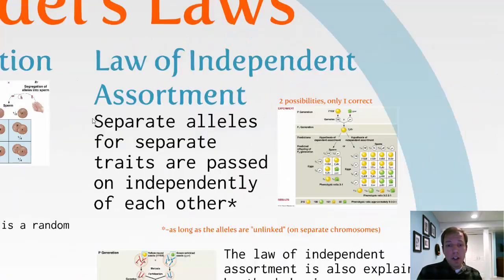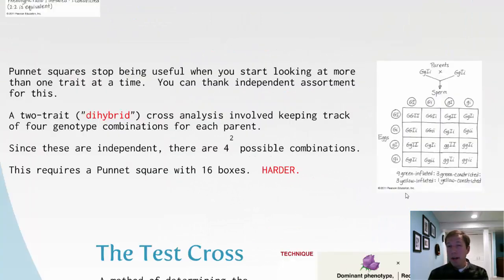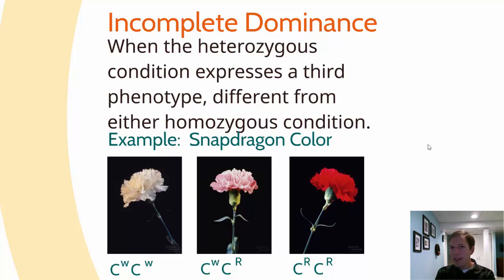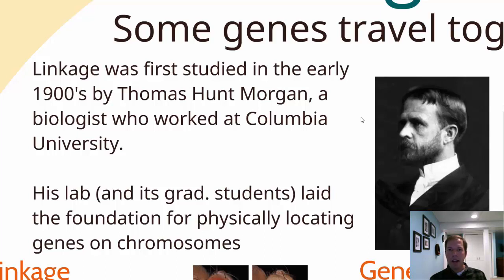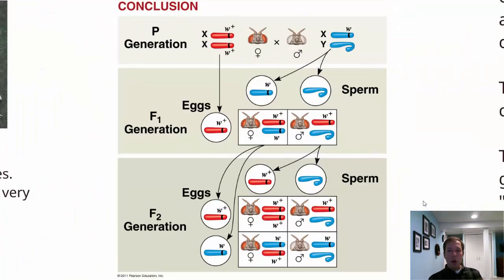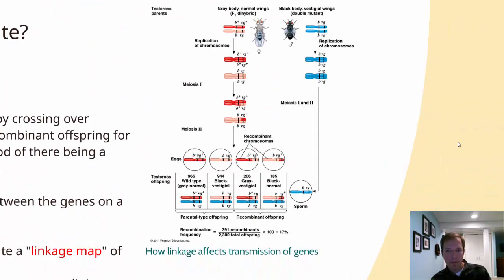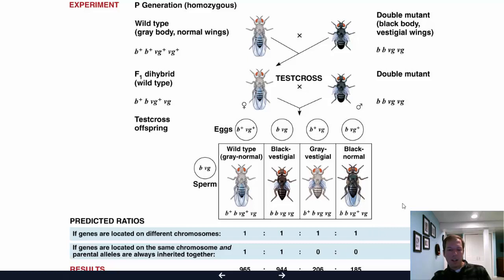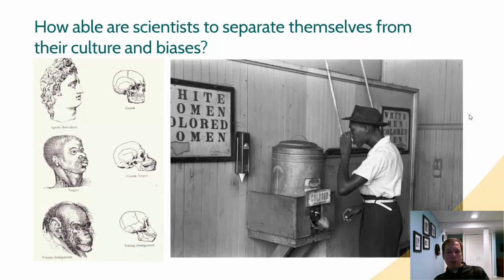Beyond Mendel HL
From our unit on genetics.